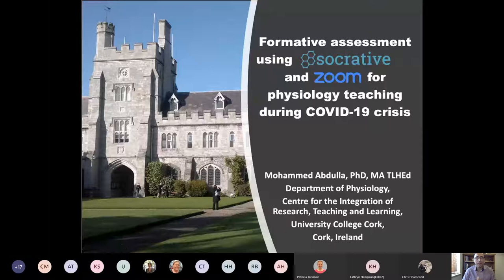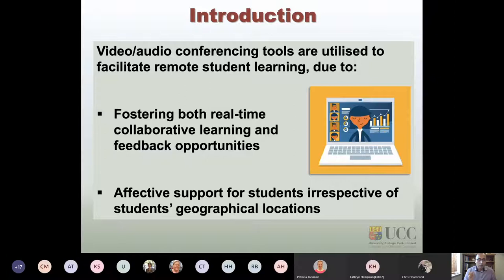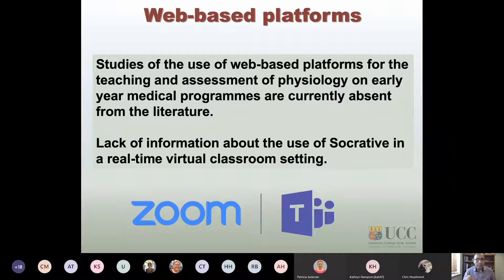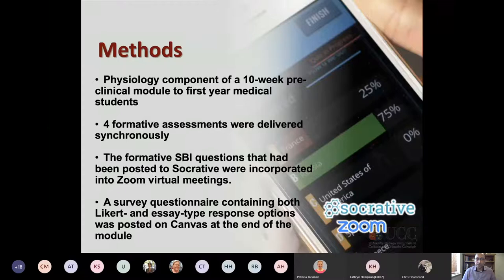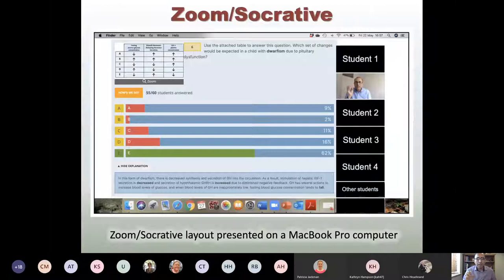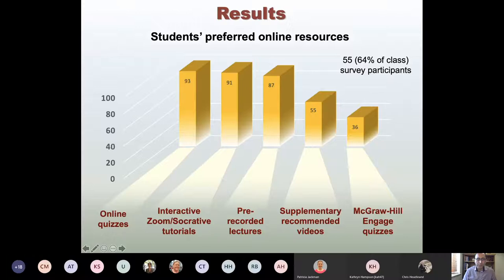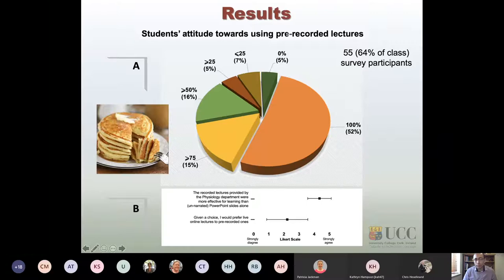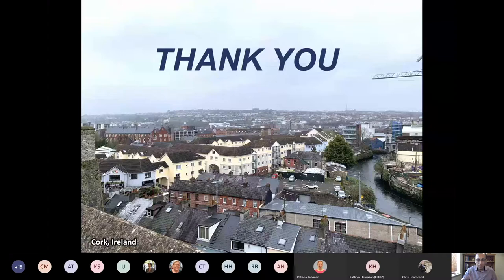Formative assessment using Socrative and Zoom for physiology teaching Mohammed Abdulla Cork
A novel approach for synchronous online assessment using the student response system, Socrative, integrated with the teleconferencing platform, Zoom, was utilised for physiology teaching in the pre-clinical years of a medical programme in University College Cork, Ireland. The goal of this integrated approach was to allow students to assemble in virtual classrooms for the provision of real-time formative assessment and feedback from instructors, irrespective of location.